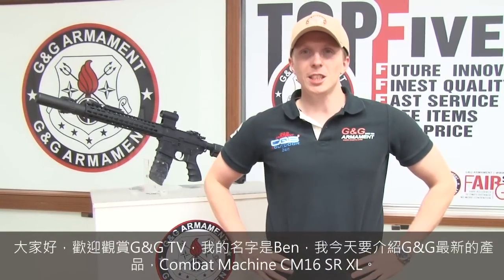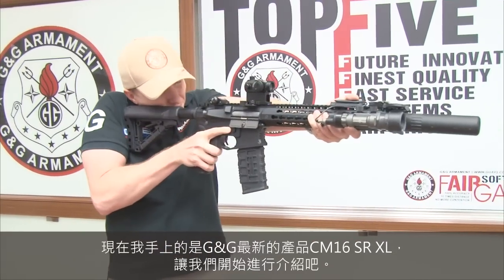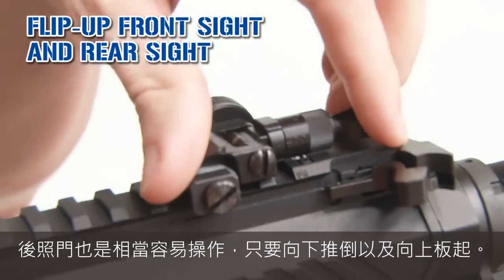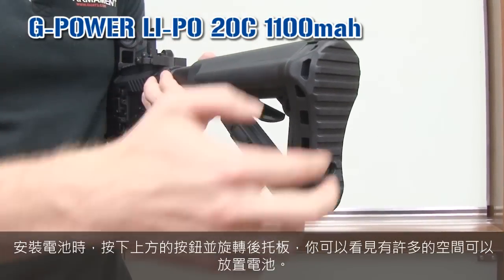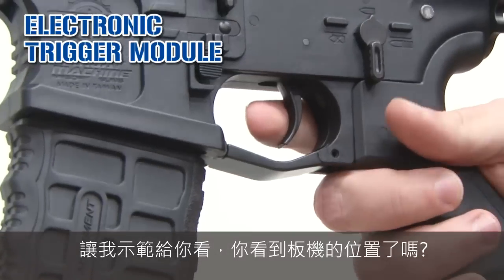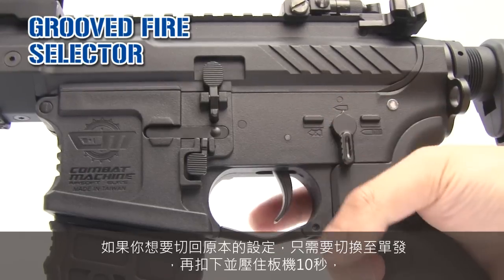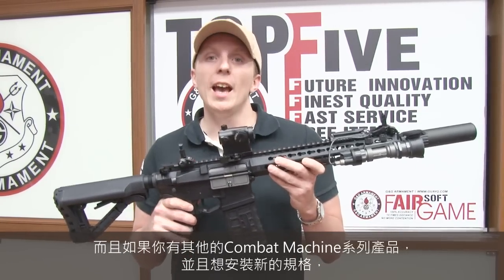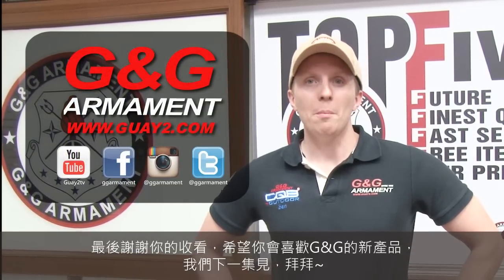G&G Armament CM16 SR XL (中文)